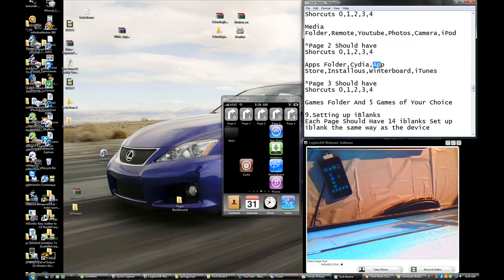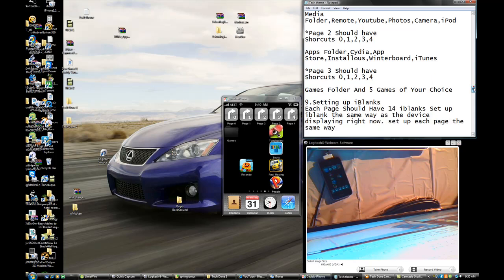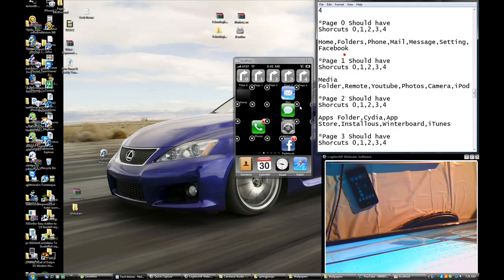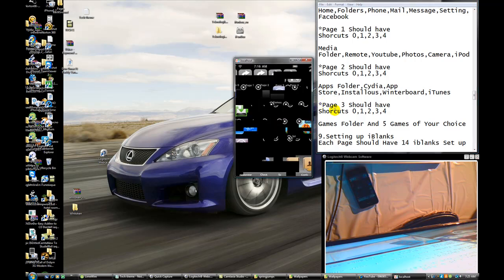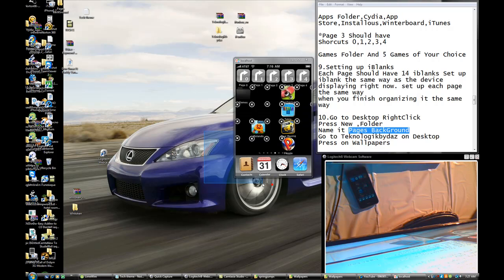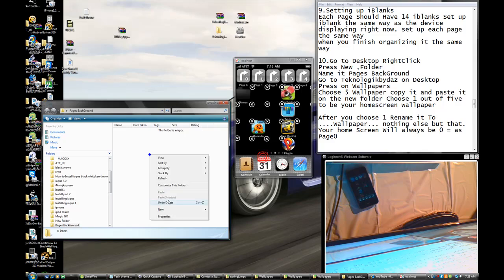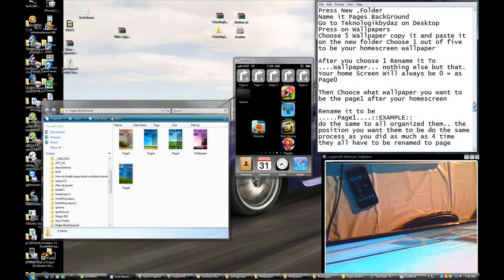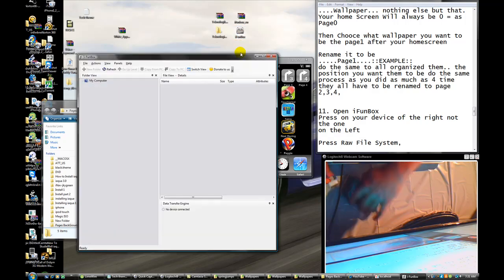How to Setup Teknologik Theme Part 3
Today am going to Show you how to Setup up the Teknologik Theme Make sure you have a Jailbroken device and cydia is installed.

1. Go to Cydia
Press Manage
Press Sources
Press Edit,Press Add

Add Source

Press Search Type in This File

.iBlank
.BlankNull
.Categories
.Five Icon Dock
.Five-Column SpringBoard
.FiveIRows ::ZodTTD & MacCiti
.iBlank
.SpringJumps
.Winterboard
.LCD2

Install all of This Files
Reboot Device

2.Go to Springjumps
Press General
Page tittles\Jump dock
Both Must be OFF
Press Back
Press Jump icons
0,1,2,3 Should be on
All The Rest Should be Off

3.Go Categories
Press Manage Folders
Press Edit\Press Add
Make A File of Each
Section:

Apps
Games
Home
Media

4.Go to

Press Download save it to your desktop

Go to

When All this files all on your
Desktop right click them and extract
here

5.Open iFunbox
Make Sure your Device is connected
Click on the one on the right one dont press on the left one.

Press on your device
Press Application

Go to Desktop

Open Teknologick Folder Extracted on Desktop
Press on Springjumps Copy Shortcuts
that is 0,1,2,3,4 and the rest of the shortcut dont copy it.

Go back to iFunbox

Paste All the Shortcuts you copied

Close iFunbox\Open it again

Press Your Device
Press Raw File System
Press Var\Stash\Themes

Open Teknologikbydaz File Saved on desktop
Select and Copy on the file name teknologik by dazc.theme

Go back to iFunbox and paste on a place that its empty make sure  you dont paste it on top of anything.

Close iFunbox

6.Go back to You Device

Dont Put any of the shorcuts in any folder...

Press on Categories
press Manage Folder

:::::::Apps::::::::::
Press add
Add

iBlank
Categories
Springjumps
Stock
And any other apps
Then Press Done

DONT ADD ON APPS

Apps Folder,App Store,Installous,Winterboard,Itunes,Cydia

:::::::::Home::::::::
Press Home
Press Add
select this icons

Notes,Weather,Calculator,Maps

Press Done

DONT ADD ON HOME

Mail,Home Folder,Phone,Messages,Setting,Facebook,Calendar,contact,clocks,Safari,

::::::::::Media::::::::
Press Media
Press Add

Voicememos, Anything that is audio or media

DONT ADD ON MEDIA

Media Folder,Youtube,Photos,Camera,iPod

::::::::::Games::::::::::
Press Games
Press Add

Leave out 5 Games To be Set up as icons and the rest of the games add it in games folder

7.Go to Apps Folder
Locate iBlank
Create 64 iblanks

Press 15 x 4 =60  press 4 once
Close iBlank

8.Organizing Pages

Your Device Should Have 5 Pages
All Pages Should Have Shorcut 0,1,2,3,4
on the top from Left to Right from 0 to 4

*Page 0 Should have
Shorcuts 0,1,2,3,4

Home,Folders,Phone,Mail,Message,Setting,Facebook

*Page 1 Should have
Shorcuts 0,1,2,3,4

Media Folder,Remote,Youtube,Photos,Camera,iPod

*Page 2 Should have
Shorcuts 0,1,2,3,4

Apps Folder,Cydia,App Store,Installous,Winterboard,iTunes

*Page 3 Should have
Shorcuts 0,1,2,3,4

Games Folder And 5 Games of Your Choice

9.Setting up iBlanks
Each Page Should Have 14 iblanks Set up
iblank the same way as the device displaying right now. set up each page the same way
when you finish organizing it the same way

10.Go to Desktop RightClick
Press New ,Folder
Name it Pages BackGround
Go to Teknologikbydaz on Desktop
Press on Wallpapers
Choose 5 Wallpaper copy it and paste it on the new folder Choose 1 out of five to be your homescreen wallpaper

After you choose 1 Rename it To .Wallpaper... nothing else but that. Your home Screen Will always be 0 = as Page0

Then Chooce what wallpaper you want to be the page1 after your homescreen

Rename it to be .Page1. ::EXAMPLE::
do the same to all organized them.. the position you want them to be do the same process as you did as much as 4 time they all have to be renamed to page 2,3,4,

11. Open iFunBox
Press on your device of the right not the one
on the Left

Press Var
Press Stash
Press Themes
Press on teknologik by dazc.theme

Delete on iFunBox in Your Device

Page1.png
Page2.png
Page3.png
Page4.png

Wallpaper.png

Go Back to your Pages BackGround Folder
And Copy And Paste it on Your iFunBox Then Close iFunBox

12.Go winterBoard on Device
make sure

Press on This files and make sure it has a Checkmark on the right

LCD2 L12H
No undock icon Labels
No Docked icon Labels

And Make sure u press on teknologik by dazc it must be under all the things that has a check then press homebutton you phone will respring and there you go your new theme enjoy